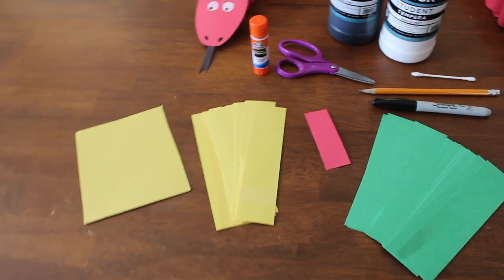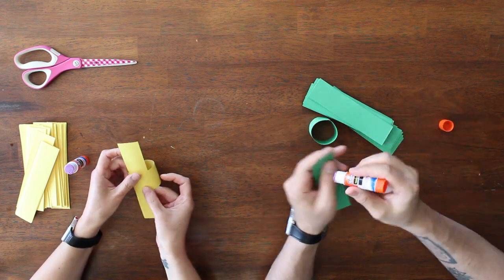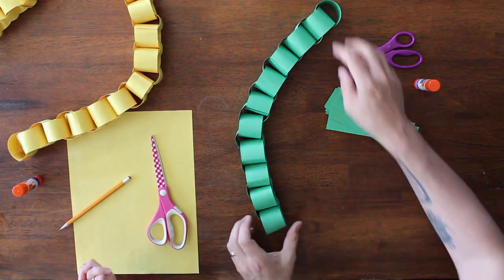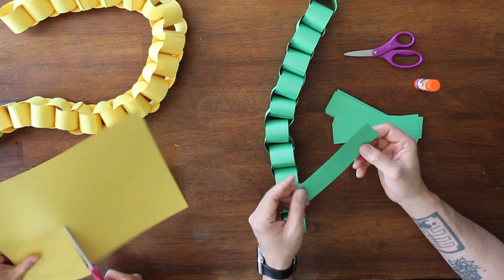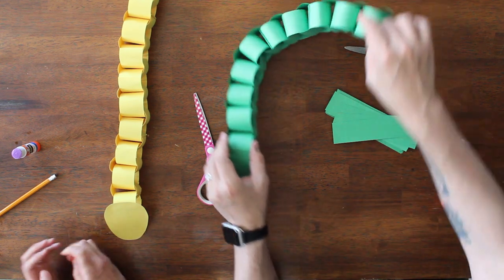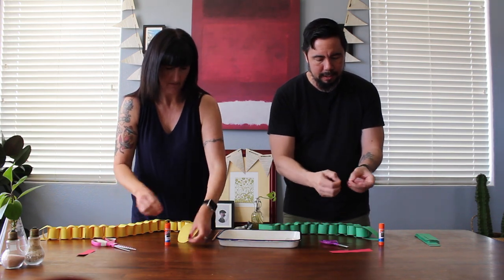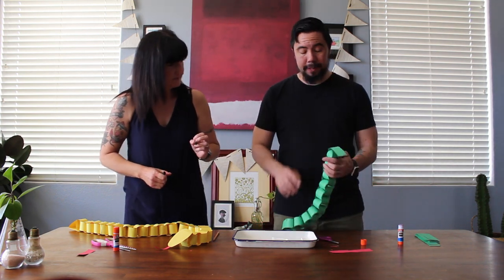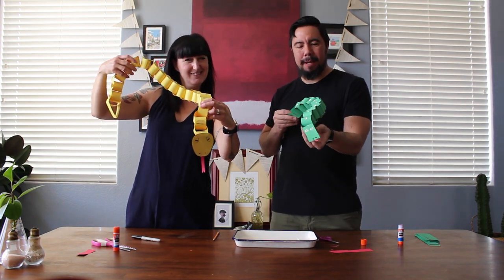S1E10 - Paper Coil Snakes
Mr. Higashi is kicking off "Reptile Week" with a Hiss-terical project for Mrs. Higashi...

Strips of Colored paper (we used 1.5" x 6" paper)
Glue Stick
Scissors
Scrap of Red Paper (for the tongue)

Optional;
Pencil
Markers
Paint
Cotton Swab or Paint Brush
Extra Paper (for different style head)

Share comments and photos for your artwork on our Facebook page;